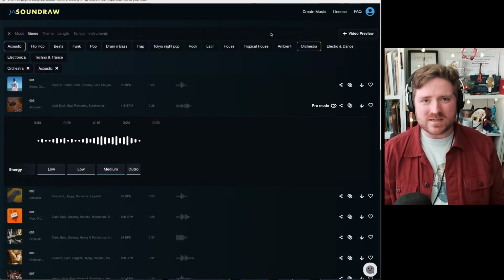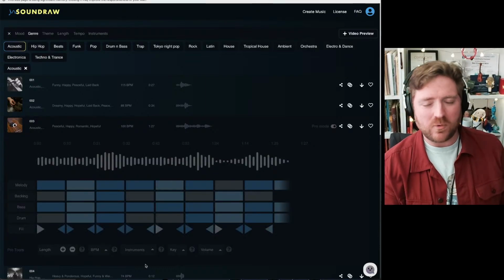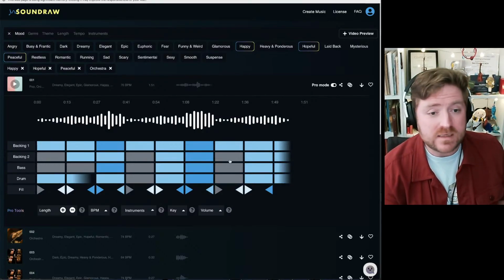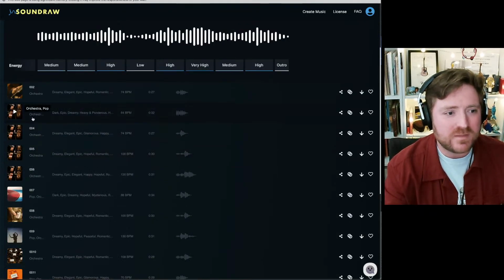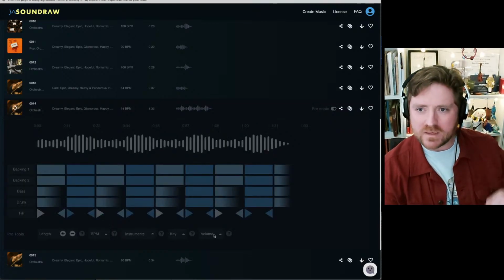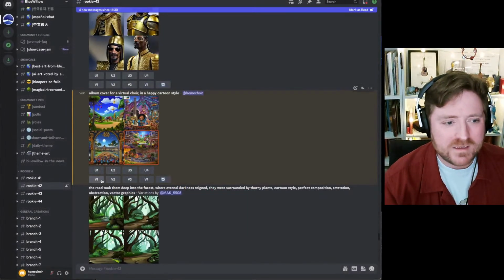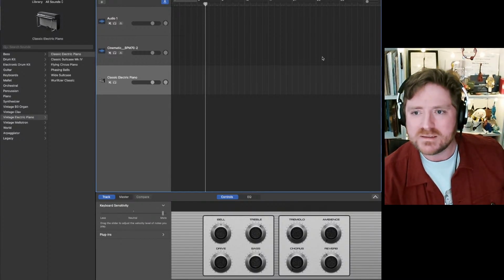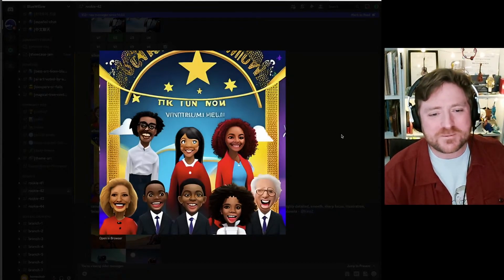MORE composing music for Choir with an AI, writing songs with ChatGPT plus others (Part Two)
JOIN OUR MAILING LIST to receive your weekly programme and YouTube
IF YOU WISH, YOU CAN GIVE A TIP TO BEN AND HIS FAMILY

In the latest instalment of this series, Ben will use a variety of AI tools to get closer to the goal - can we make choral music with AI?  Using ChatGPT, BlueWillow and Soundraw.io and anything else we can find!

0:09:30 Creating Music with AI
0:10:30 Soundraw.io
0:24:45 ChatGPT
0:36:02 BlueWillow
0:47:14 Creating the chorus of a piece about Virtual Choirs

To join BlueWillow, first set up a Discord account, then visit Bluewillow.ai and click "Join Beta".  Have fun!